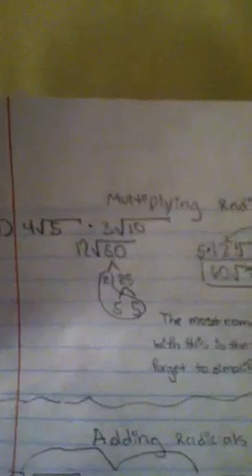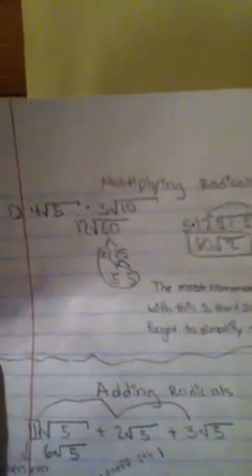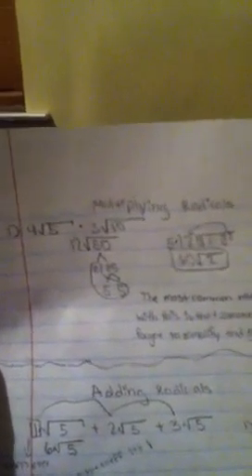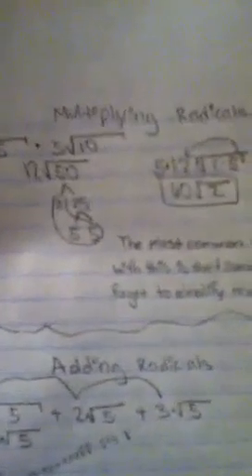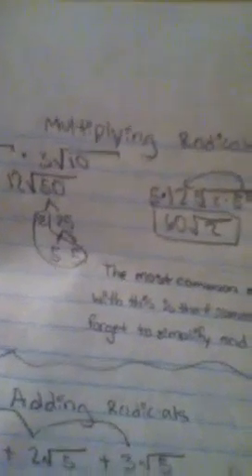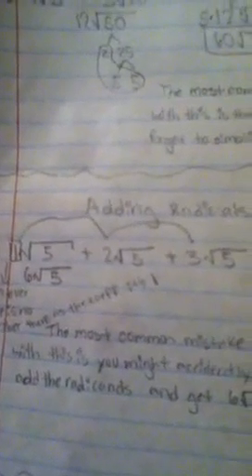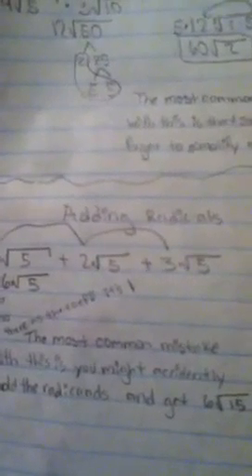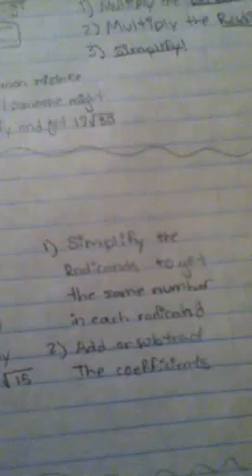Multiplying and adding radicals and solving exponential exp